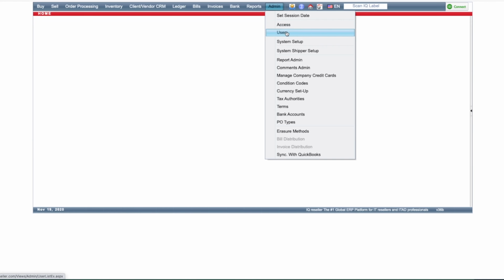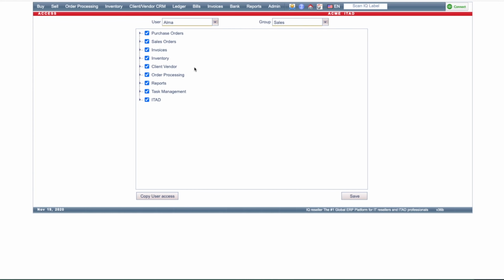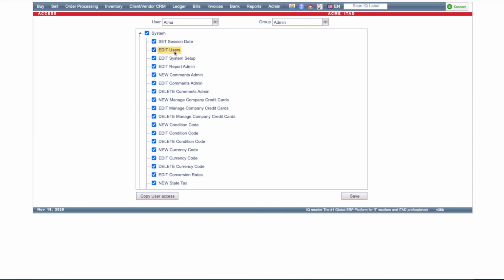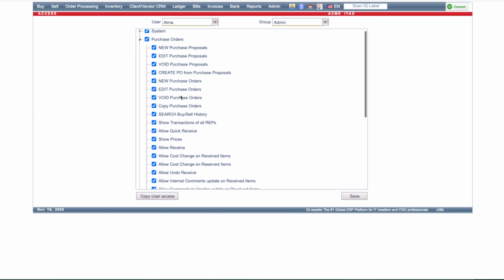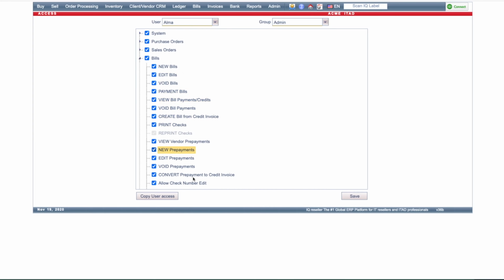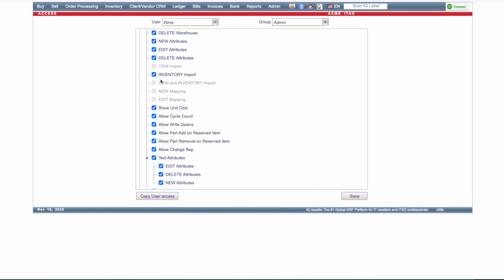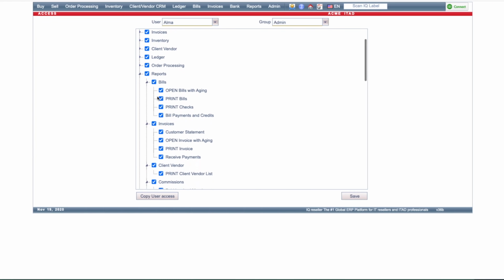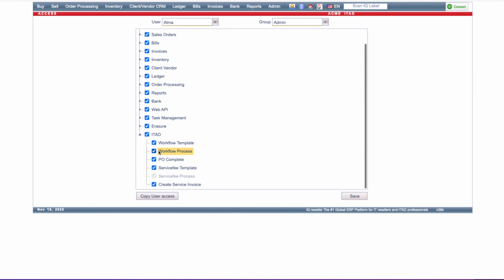Setting up User Access permissions